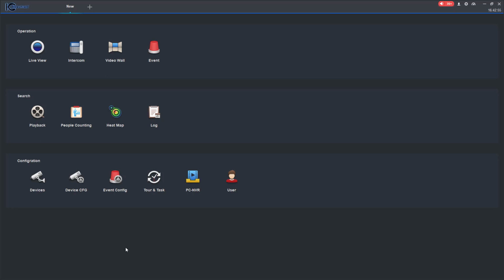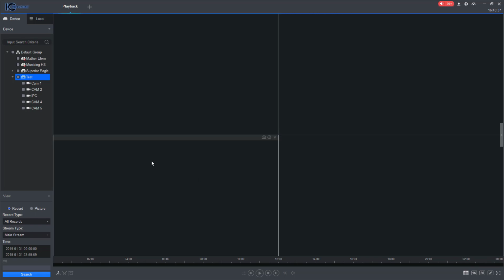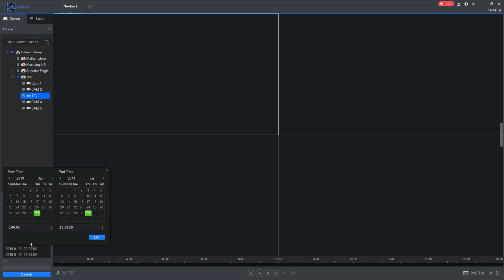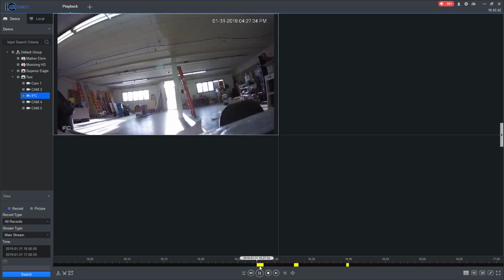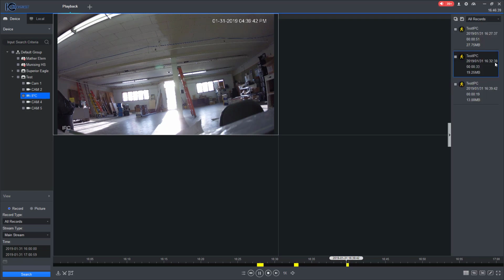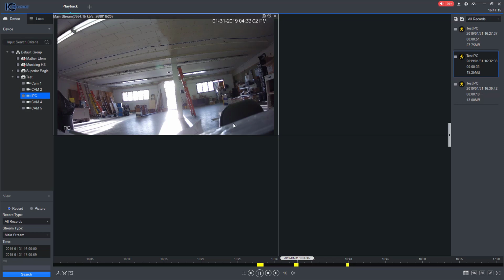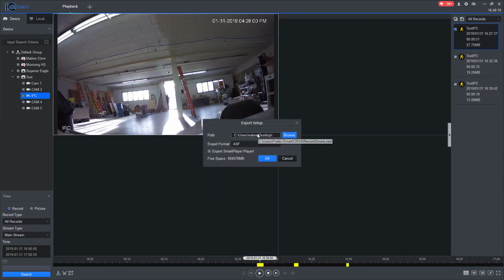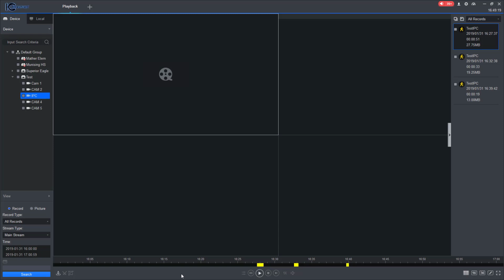How to Playback IC Realtime Playback Smart ICRSS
How to playback IC Realtime recorded video streams using the IC Realtime Smart ICRSS software.